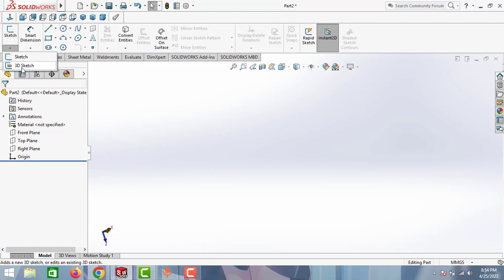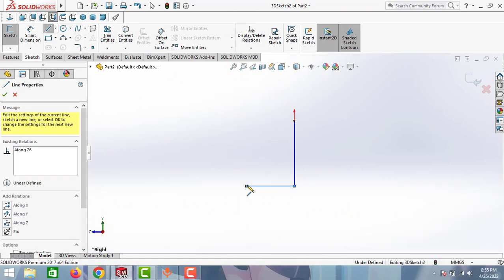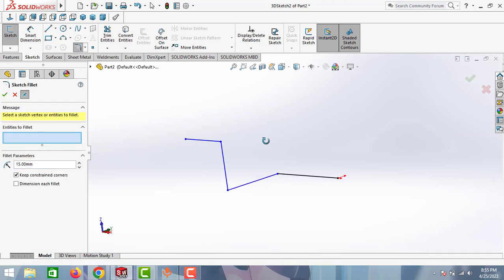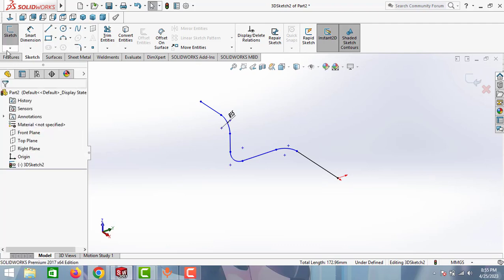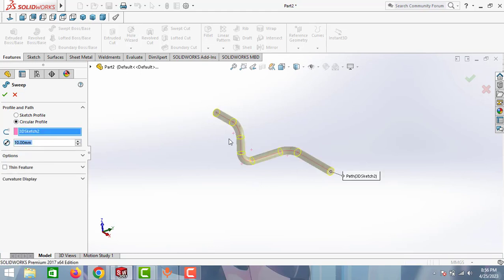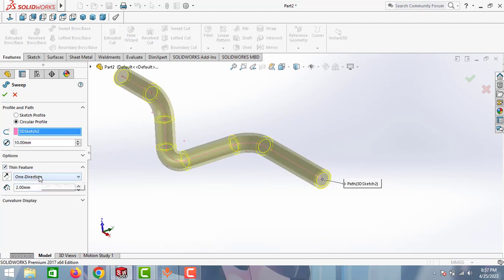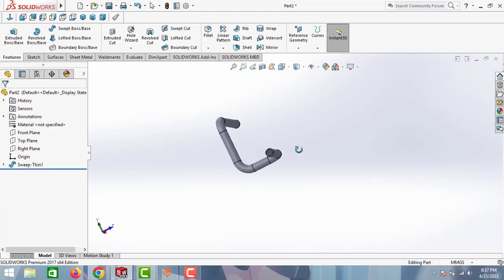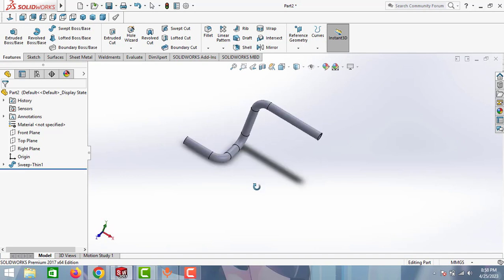HOW TO CREATE ANY PIPE USING SOLIDWORKS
Welcome to my CAD modeling channel, where we explore the exciting world of 3D design and engineering. My videos cover a wide range of topics, from CADmodeling and productdesign to digitalfabrication and rapidprototyping. Whether you're a beginner or an experienced designer, my CADtutorial videos will help you improve your skills and master popular software such as solidworks, autocad, fusion360, creo, and sketchup.

I'm passionate about innovativedesign and engineeringdesign, and I'm always looking for new ways to push the boundaries of what's possible. That's why I cover topics such as parametricmodeling, simulation, and animation to help you create stunning and functional designs. I also explore the manufacturing process and share tips and tricks on prototypingtips and manufacturingprocess to help you bring your designs to life.

In my channel, I'm committed to providing high-quality content that's both informative and entertaining. My rendering and 3Dprinting videos showcase the power of modern technology and the endless possibilities of digital design. Join me on this journey of discovery and creativity, and let's explore the world of CAD modeling together.